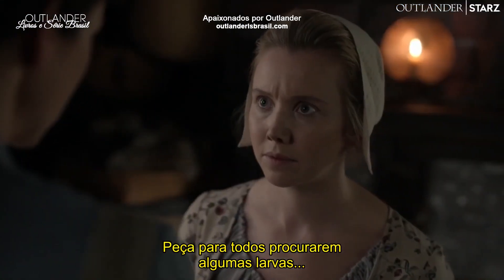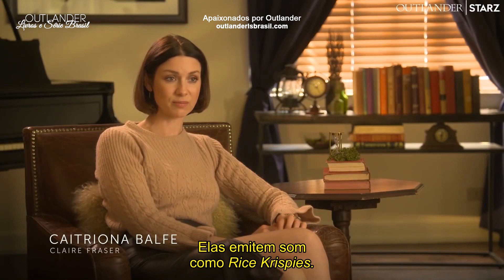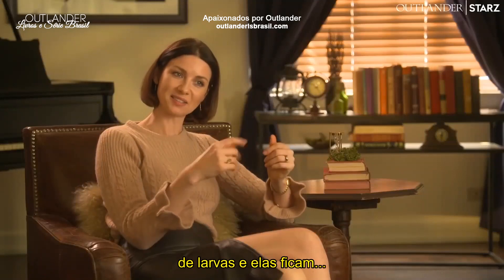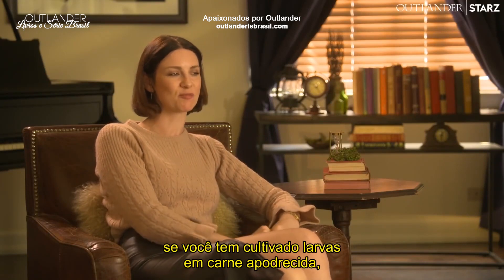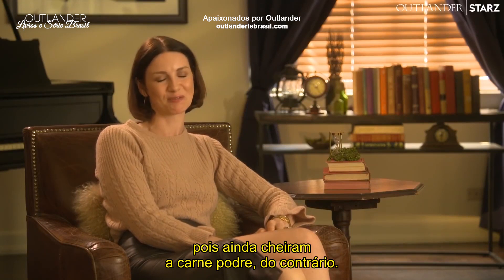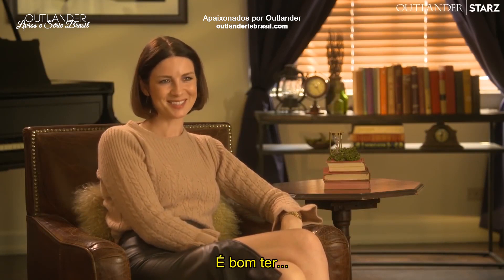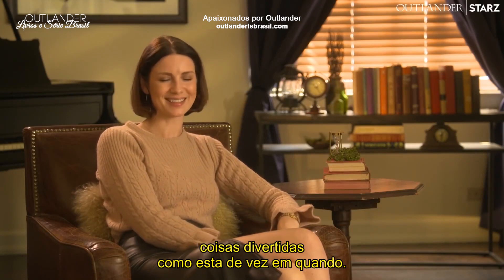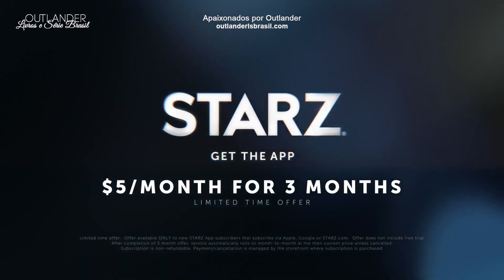Caitriona Balfe comenta: trabalhar com larvas | Outlander 5ª temporada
Os livros já lançados no Brasil até o lançamento desse vídeo podem ser encontrados na nossa lojinha na amazon. Acesse

Somos